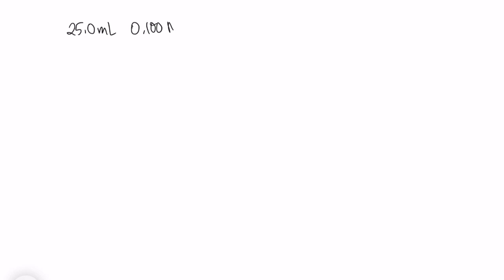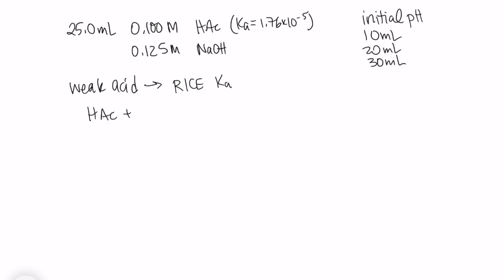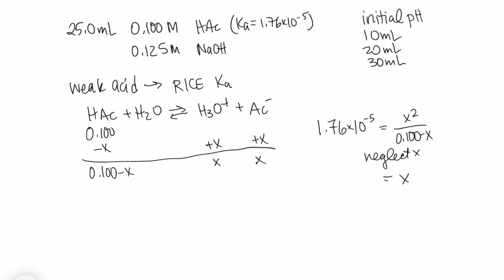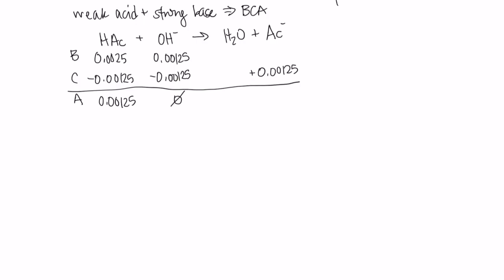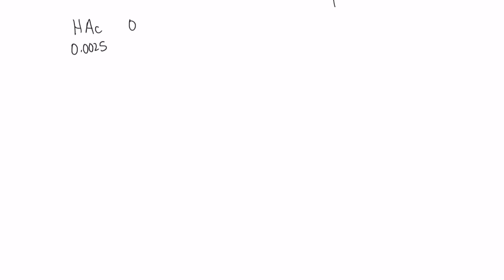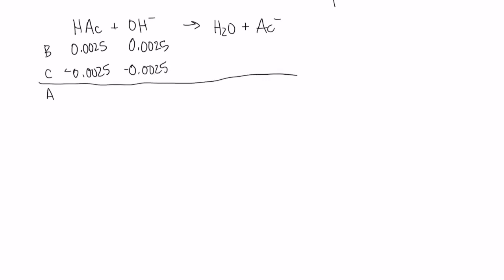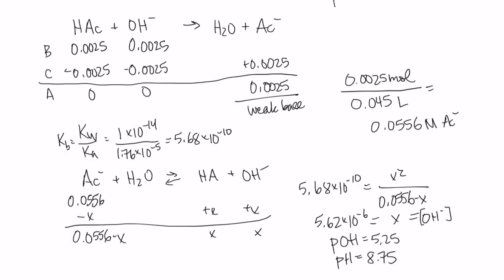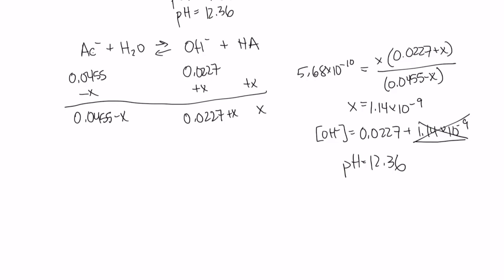Weak Acid + Strong Base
How to calculate the pH for the reaction between a weak acid and a strong base when the base is limiting, when equal amounts of acid and base are added, and when the acid is limiting.